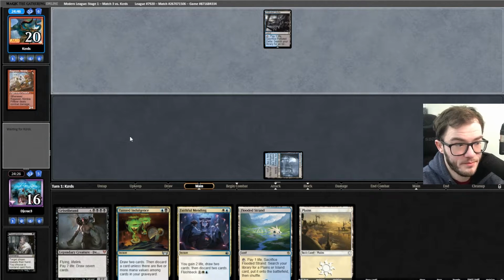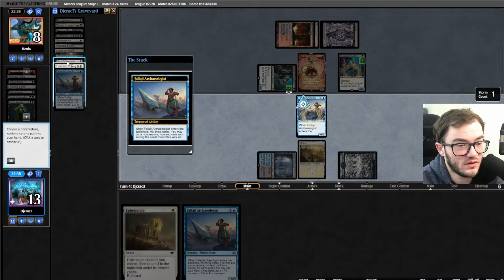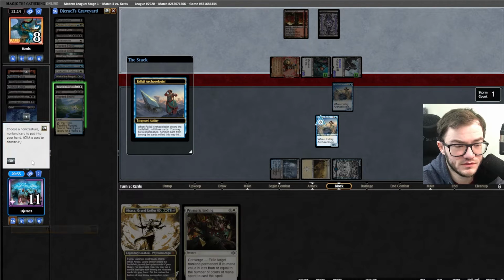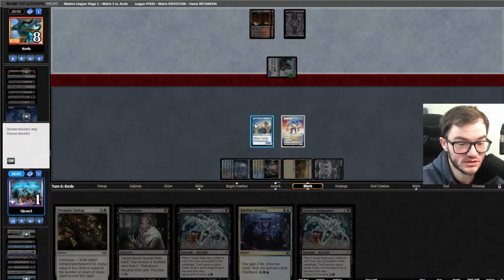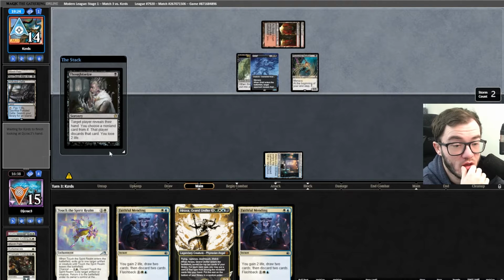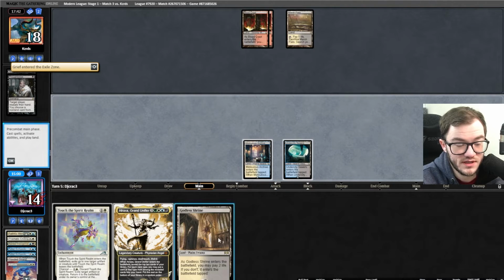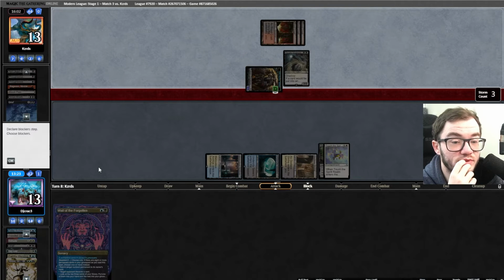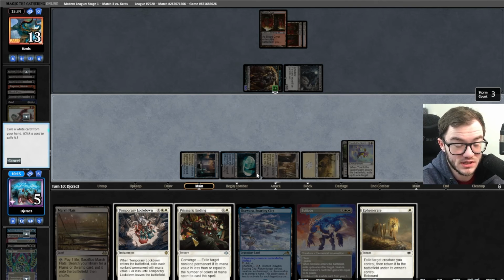☀💧💀 BACK FOR MORE! Goryo's Vengeance | MTG Modern Deck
4 Atraxa, Grand Unifier
4 Ephemerate
3 Faithful Mending
4 Fallaji Archaeologist
4 Flooded Strand
1 Godless Shrine
4 Goryo's Vengeance
4 Grief
2 Griselbrand
1 Hallowed Fountain
1 Hedge Maze
1 Island
2 Marsh Flats
1 Meticulous Archive
1 Otawara, Soaring City
1 Plains
3 Polluted Delta
3 Prismatic Ending
1 Shadowy Backstreet
4 Solitude
1 Swamp
4 Tainted Indulgence
2 Thoughtseize
1 Touch the Spirit Realm
1 Undercity Sewers
1 Wail of the Forgotten
1 Watery Grave

1 Chalice of the Void
1 Commandeer
1 Damn
1 Emrakul, the Aeons Torn
1 Flusterstorm
2 Get Lost
2 March of Otherworldly Light
2 Subtlety
1 Surgical Extraction
2 Teferi, Time Raveler
1 Temporary Lockdown